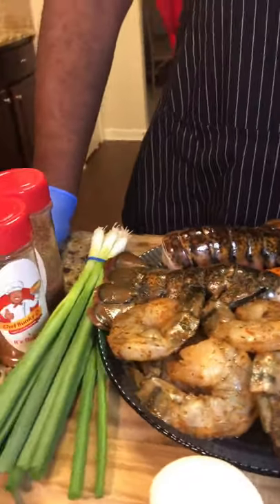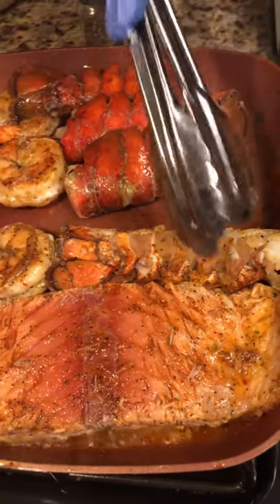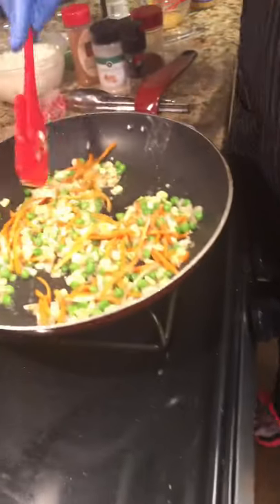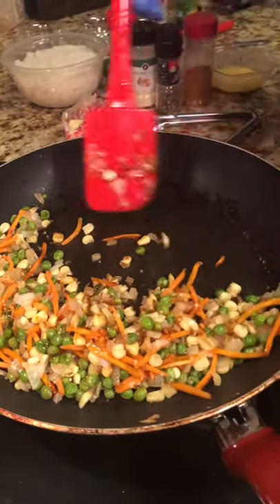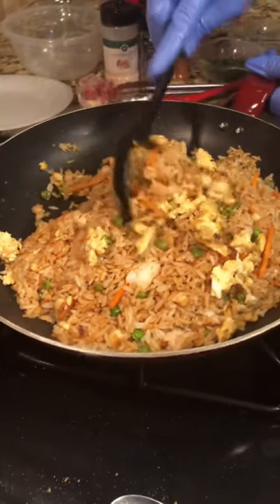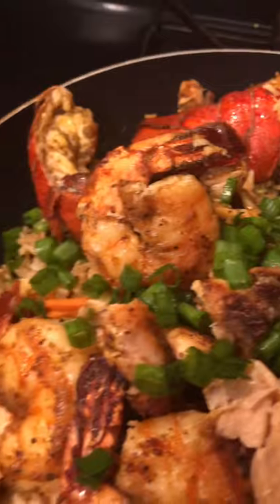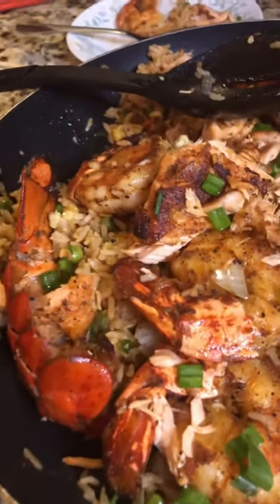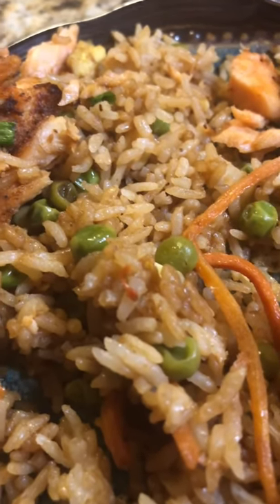Lobster, Salmon & Shrimp Fried Rice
The Chef that takes an ordinary meal and PERFECTS it.